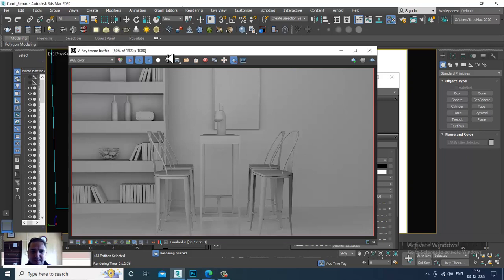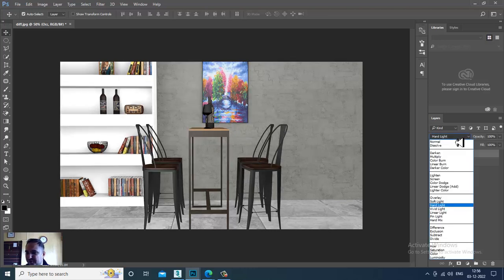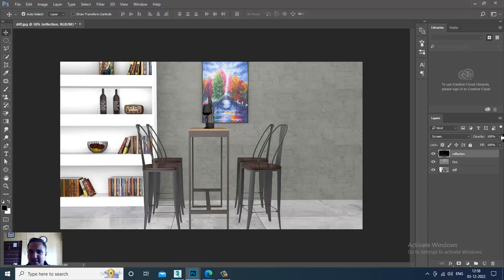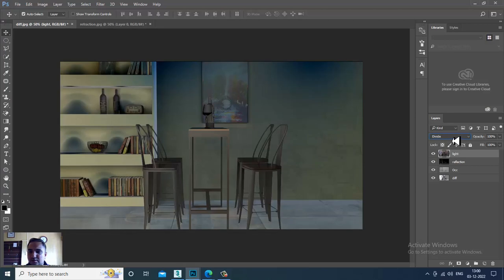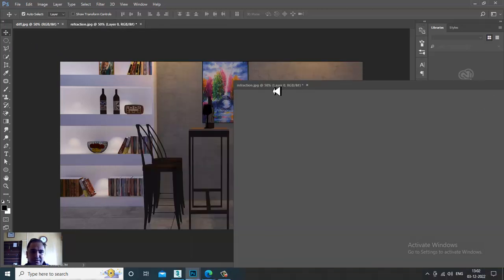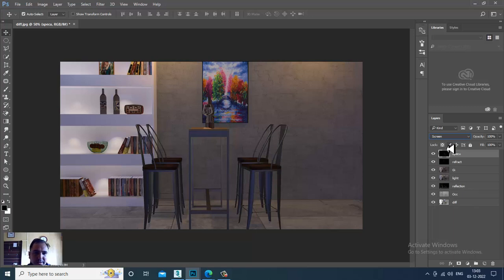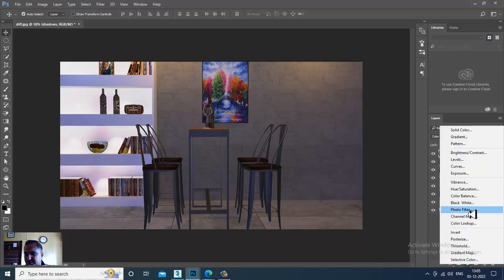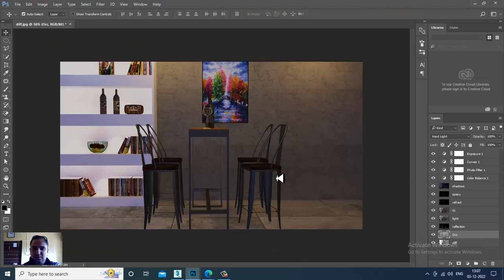3DsMax Tutorials,Tutorial on Lighting a Stylish Furniture from Scratch in 3dsmax (P12)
Tutorial on 3D Modeling & Texturing a Stylish Furniture in 3dsmax (Part 12)

Comping Light Passes in Photoshop